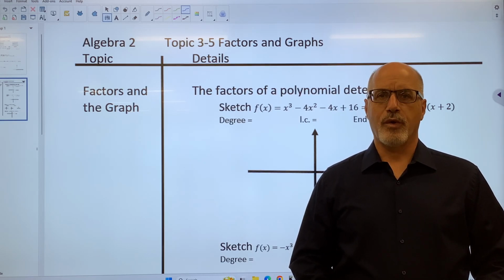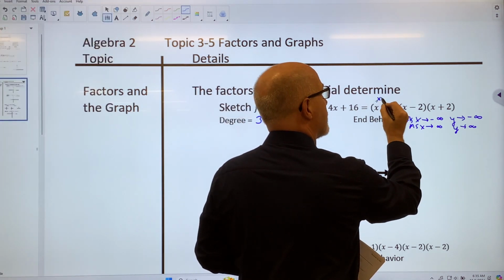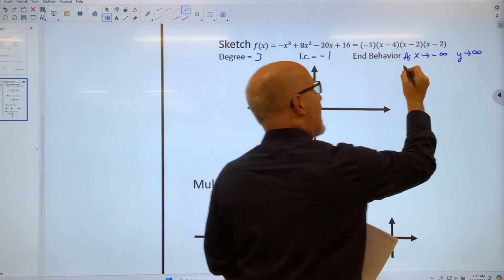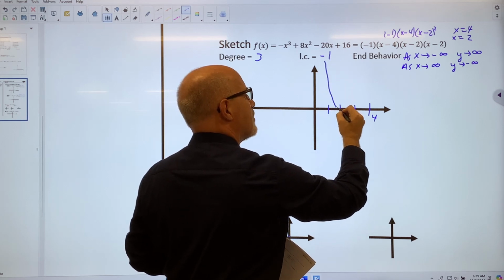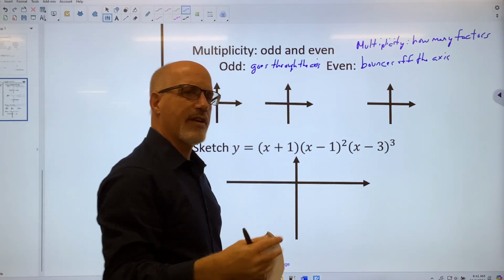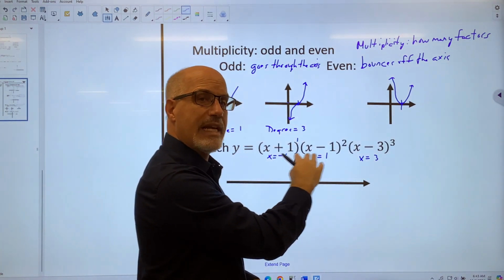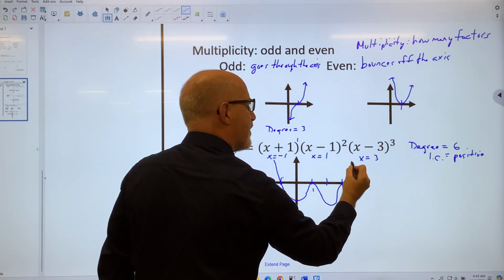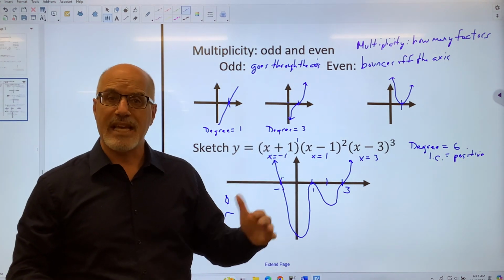Alg 2 Topic 3-5 Factors and Graphs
Using the factorization of a polynomial to sketch the graph. Introduction to multiplicity.